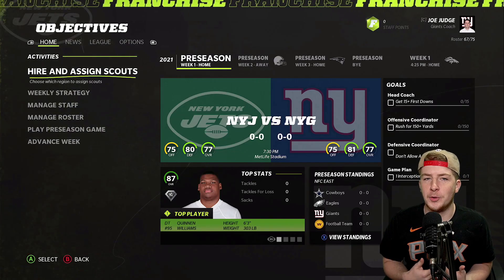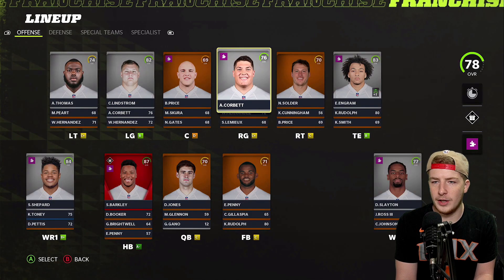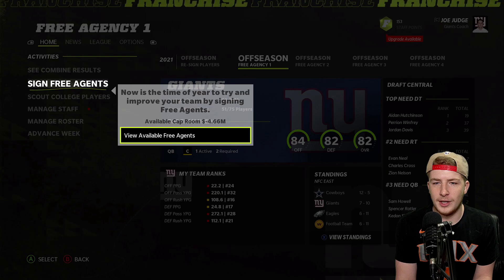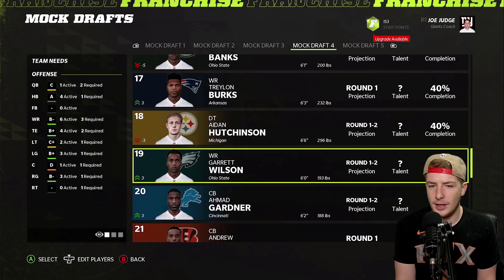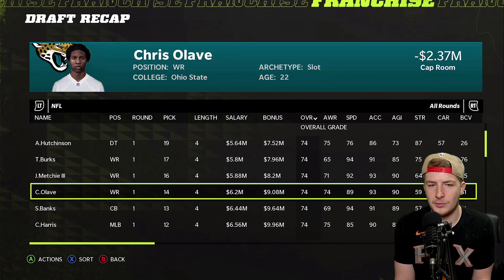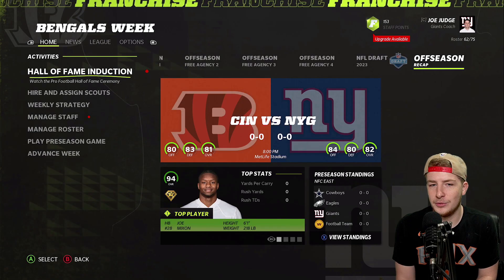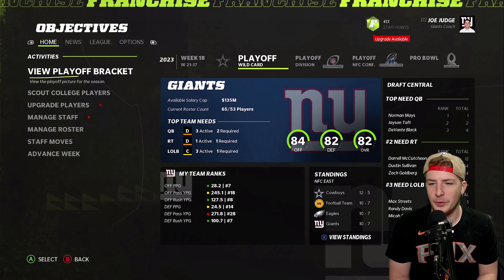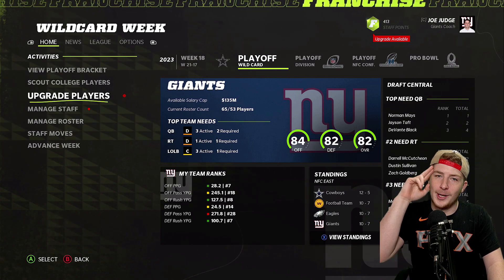REBUILDING THE NEW YORK GIANTS | MADDEN 22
The New York Giants are in the midst of a very heavy rebuild and are going to be the 4th team we do in the Madden Rebuild series which results in a New York Giants Rebuild in Madden 22 Franchise Mode!